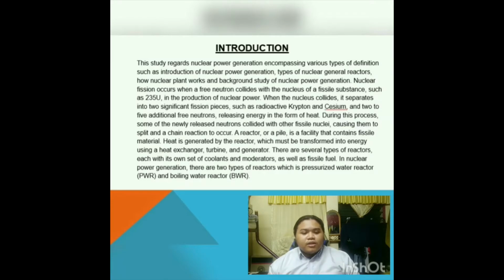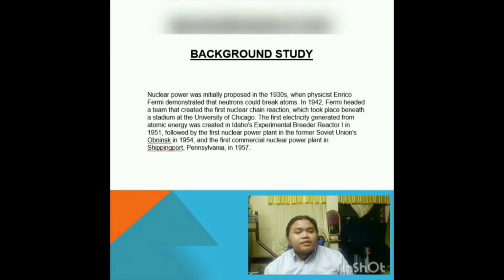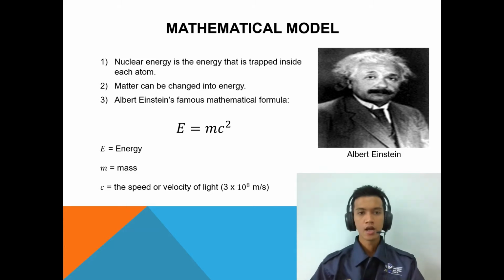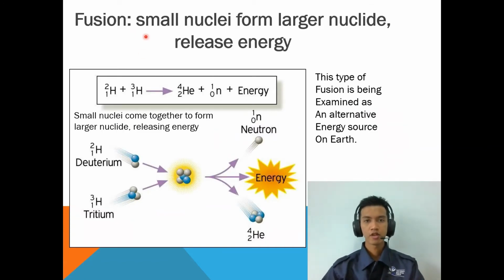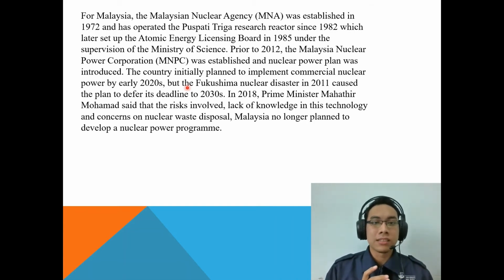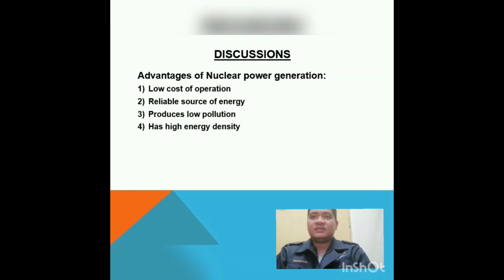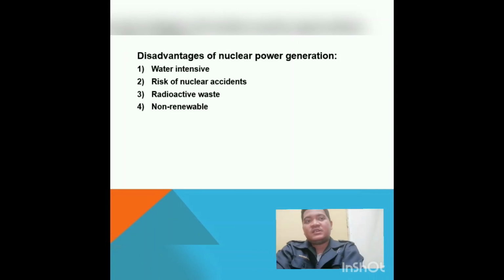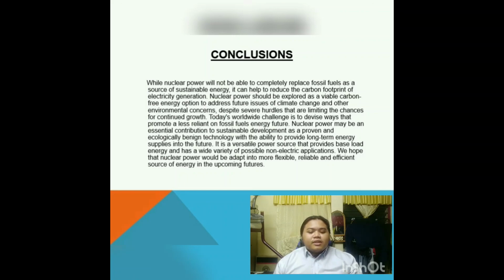NUCLEAR POWER GENERATION (G3)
EMJ32004 POWER SYSTEM ENGINEERING_ASSIGNMENT1_RK23